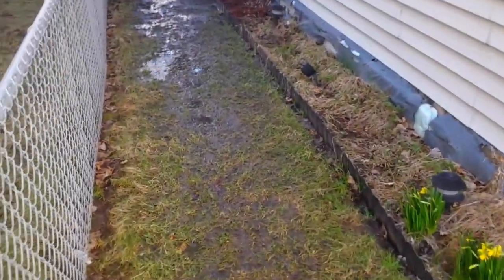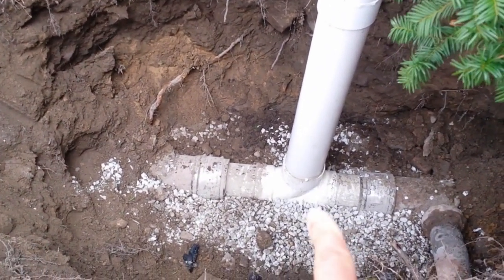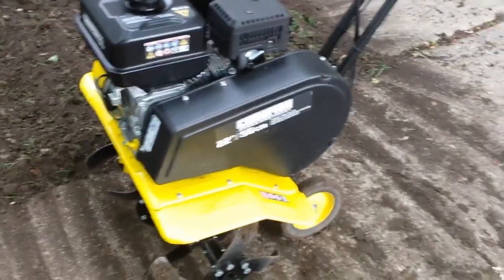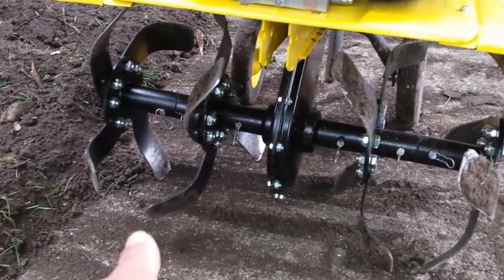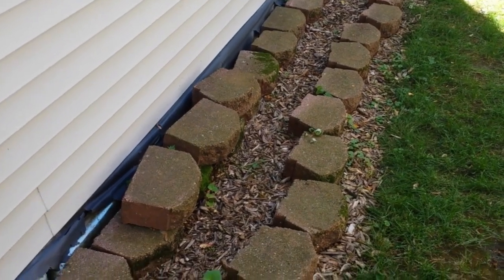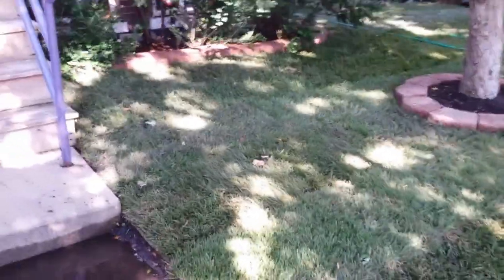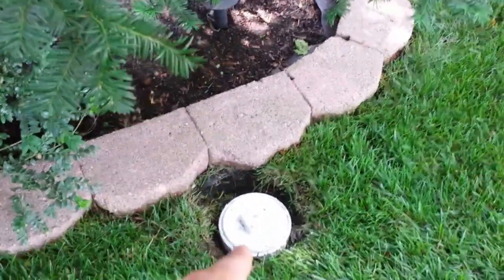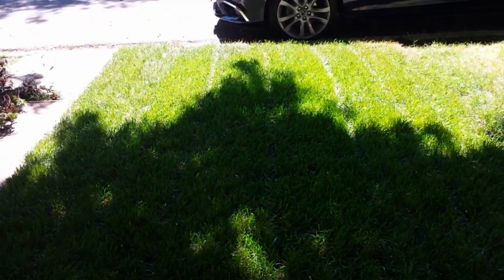Home Cleanout Installation and Complete Yard Renovation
In this Video, I show you what a Clean Out is and how it's installed.  I didn't cover everything, but just some basic things I thought would be of interest.  The Clean Out cost us $8,000. Because of the urgency of the issue, we couldn't shop around for other pricing.  I am very pleased with the repair and how fast it was installed.

The Landscaping I did myself.  Supplies and tools cost around $3,533. All products were delivered to our house.  This was a very tiresome project, especially because it was around 90 degrees and sunny the days I was working.

Below is a list of supplies and tools I used.

2) Fescue Sod from Central Sod Farms, Inc. -

3) Champion Tiller from Home Depot

5) Scotts Turf Builder 15 lb bag 5,000 sq. ft. Starter Lawn Food Fertilizer For New Grass

7) Tree Trimmer

8) Safety Cones

9) Sod Knife

10) Wheelbarrow

13) Yard Roller

14) Yard Leveler

Song: How Great Thou Art